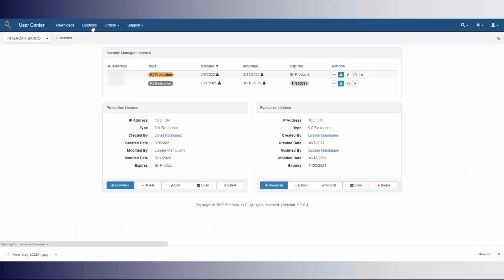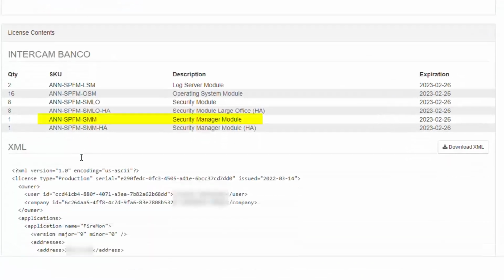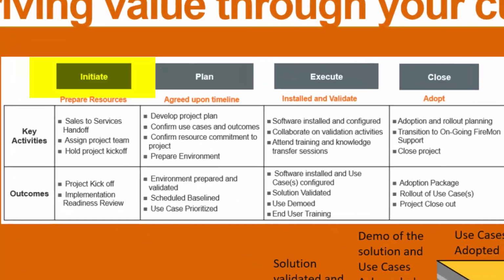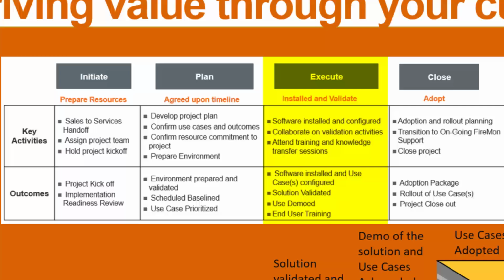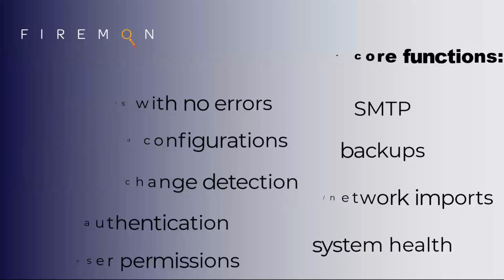The FireMon QuickStart – FireMon